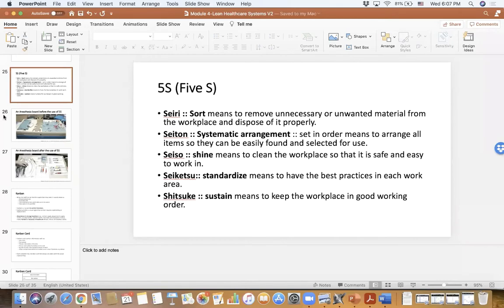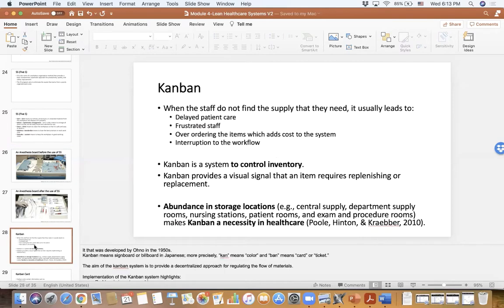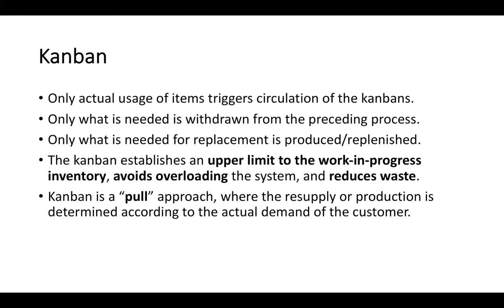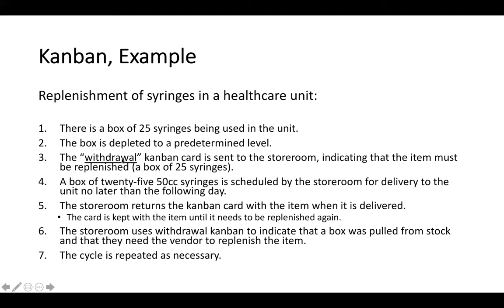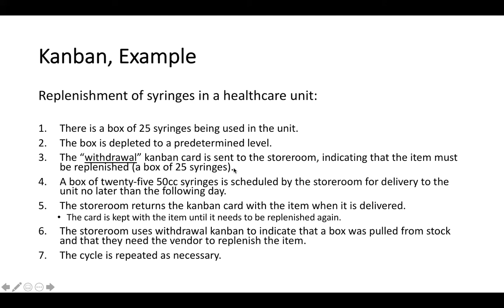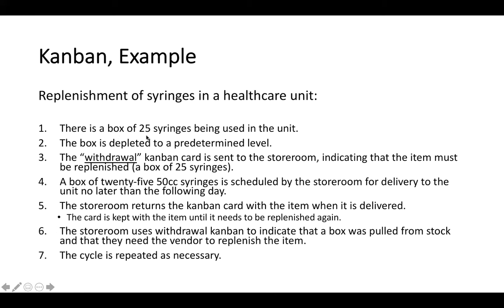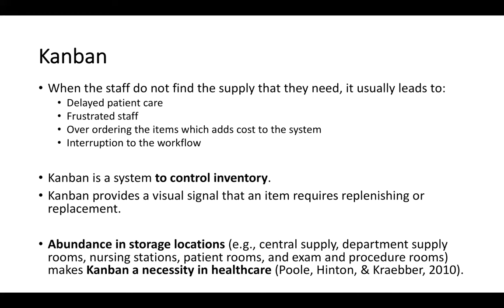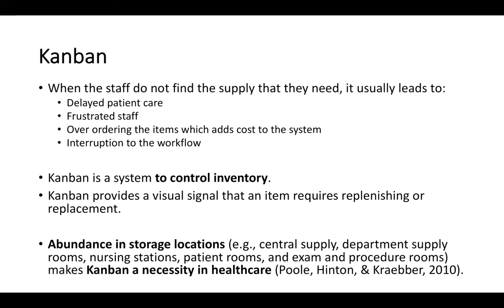Module 4-Lean Healthcare Systems-Kanban Method